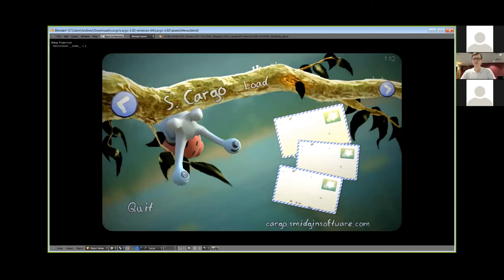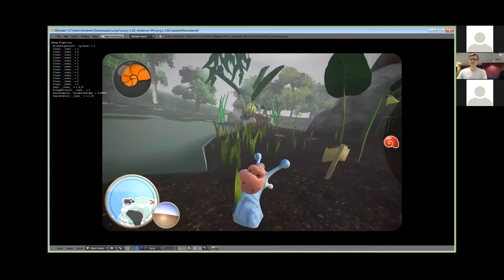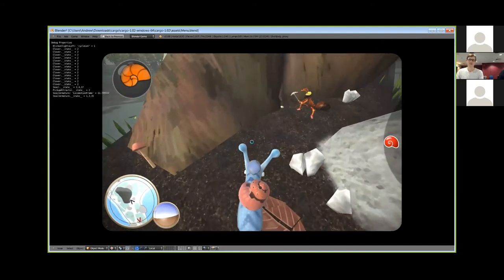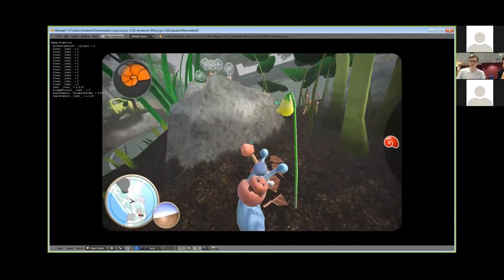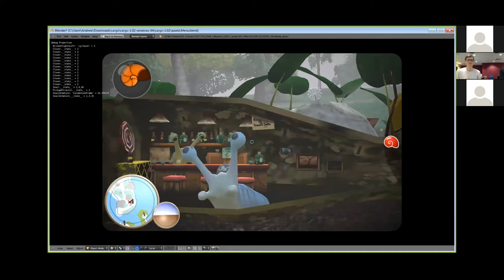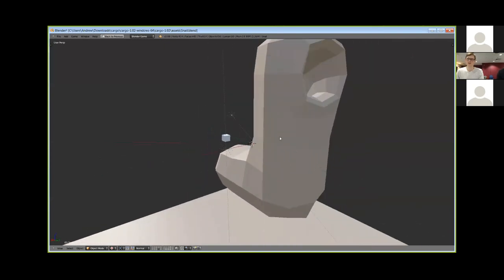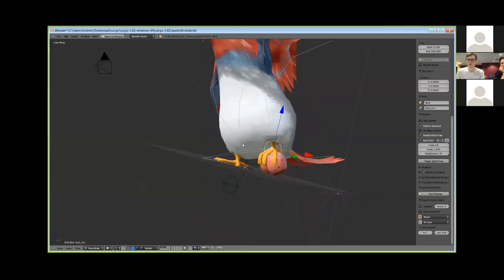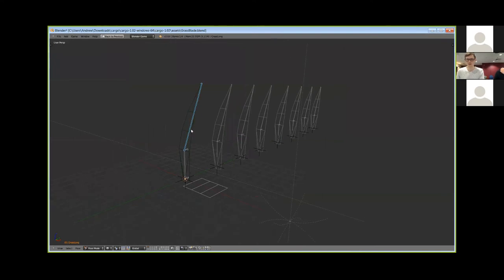WBMD 2014 Talk #03: Blender Development of the 3D Adventure Game "S.Cargo"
Join Alex Fraser for a developers look at his Blender developed 3D adventure game S.Cargo. "Someone's stolen the postie's shell!
Join S. Cargo in the adventure, exploring the world from a snail's point of view! Solve puzzles and collect items to work your way to the top of the tree, where the nefarious Bird awaits."